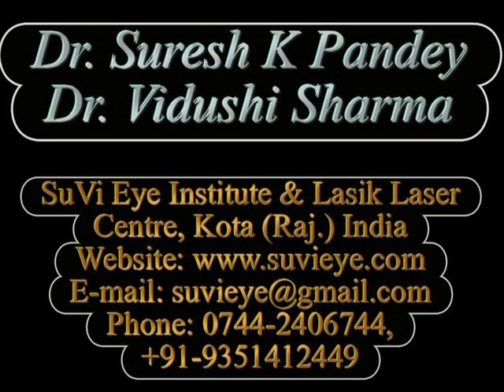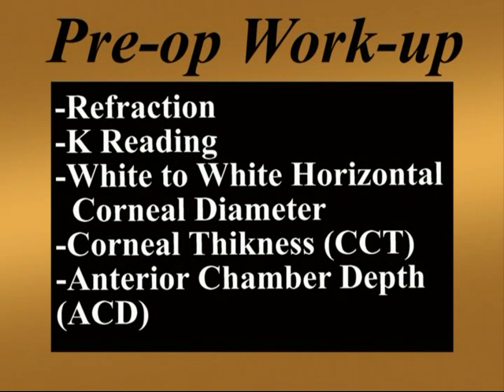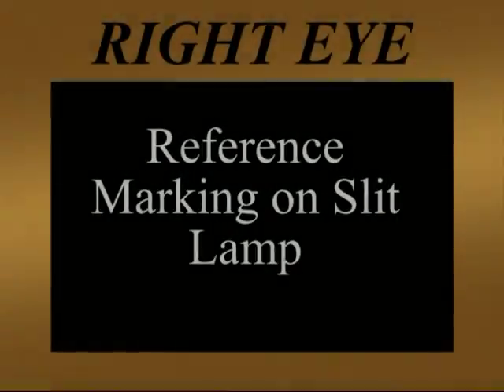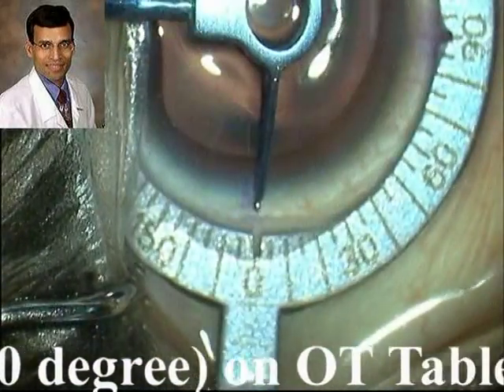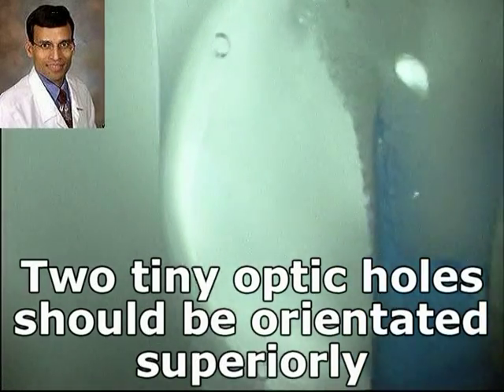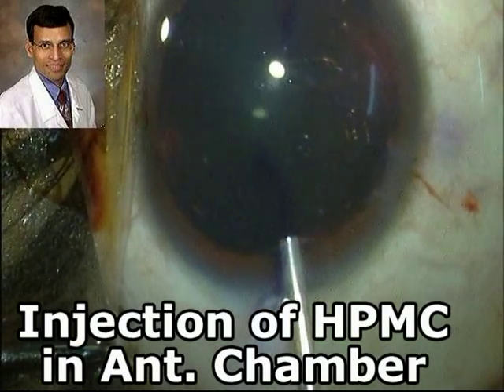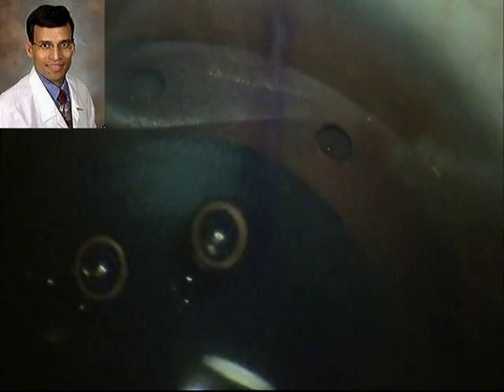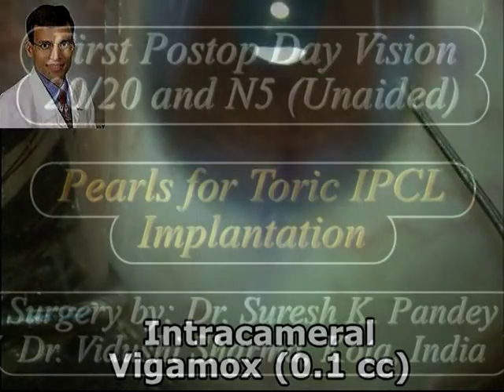PEARLS FOR TORIC IMPLANTABLE PHAKIC CONTACT LENS IPCL Dr Suresh K Pandey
Dear All, We are pleased to share with you- PEARLS FOR TORIC IMPLANTABLE PHAKIC CONTACT LENS IPCL (Care Group India) Dr. Suresh K Pandey & Dr. Vidushi Sharma
SuVi Eye Institute & Lasik Laser Centre,
C 13 Talwandi,
KOTA, RAJ., INDIA
Dr. Suresh K. Pandey, MBBS, MS (Ophthalmology, PGIMER), Ant. Seg. Fellowship (USA)
A medical graduate of Rani Durgawati University, Netaji Subhash Chandra Medical College, Jabalpur, M.P., India; Dr. Suresh K. Pandey completed his residency in Ophthalmology at the prestigious Postgraduate Institute of Medical Education and Research (PGIMER), Chandigarh, India. He worked at Storm Eye Institute, Medical University of South Carolina, Charleston, SC, USA (mentor- Late Prof. David J. Apple), John A Moran Eye Center, University of Utah, Salt Lake City, USA (Mentor Prof. Randall J. Olson) & Sydney Eye Hospital, Save Sight Institute, University of Sydney, Australia (Mentor Prof. Frank Billson) from1998 to 2006.
Dr. Suresh K. Pandey returned to India in 2006 to establish SuVi Eye Institute and Lasik Laser Center in Kota, Rajasthan, India Dr. Pandey has presented more than 100 scientific papers in various international ophthalmological meetings and authored more than 100 scientific papers/communications, 40 textbook chapters, and 8 ophthalmic textbooks. Dr. Pandey’s book on Pediatric Cataract Surgery (Lippincott Williams & Wilkins, USA) remains the bestseller on this topic.
Dr. Suresh K. Pandey was awarded Achievement Award by the American Academy of Ophthalmology. He received several prestigious awards for his research & surgical innovations, which include the Best-of-Show Video Award, Best Poster Award, and Best-Paper-of-the-Session Award for the surgical videos, scientific posters, and papers in the national and international ophthalmology congresses such as the American Academy of Ophthalmology (AAO), American Society of Cataract and Refractive Surgery (ASCRS), European Society of Cataract and Refractive Surgery (ESCRS) and Asia Pacific Academy of Cataract and Refractive Surgery (APACRS). Dr. Suresh K. Pandey was awarded Gold Medal by Indian Intraocular Implant and Refractive Surgery Society. Dr. Pandey was invited to perform “Live Surgery” at an international meeting in Milan, Italy as well as at the Delhi Ophthalmological Society (DOS) and Rajasthan Ophthalmological Society (ROS) conferences. Dr. Suresh K. Pandey and his spouse (Dr. Vidushi Sharma, MD, AIIMS, FRCS) were honored by Govt. of Rajasthan for their outstanding work done in the field of ophthalmic teaching and elimination of preventable blindness.
Dr. Suresh K. Pandey’s contributed more than 300 videos related to routine and complex ophthalmic surgery and ophthalmic practice management on YouTube and EyeTube. Dr. Pandey is regularly conducting phacoemulsification (routine and complex), Lasik laser refractive surgery training program at SuVi Eye Institute and Lasik Laser Center, Kota, Rajasthan, India. Several ophthalmologists (trainees and observers from India and abroad) have visited Kota, India including from USA, Switzerland, Ireland, Saudi Arabia, Azerbaijan, and Iraq. Dr. Pandey is also participating as an editorial reviewer for peer-reviewed journals such as the Journal of Cataract and Refractive Surgery, Eye, Survey of Ophthalmology, Ophthalmology, British Journal of Ophthalmology, and Journal of Postgraduate Medicine, American Journal of Ophthalmology, etc.